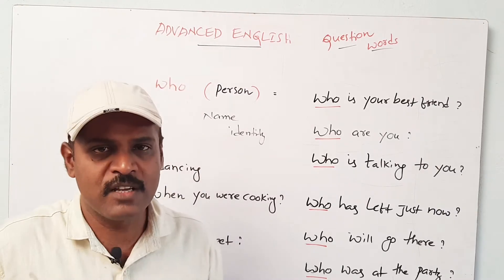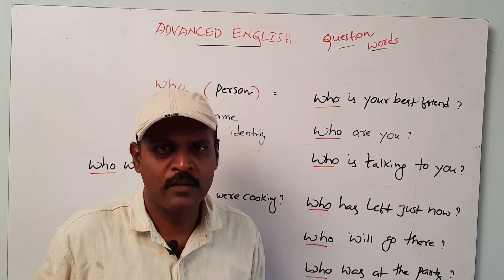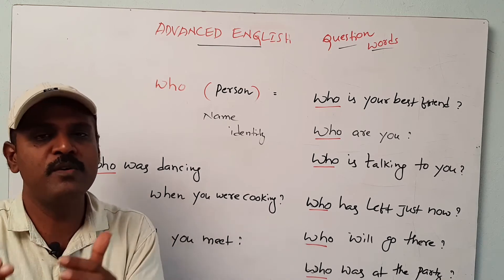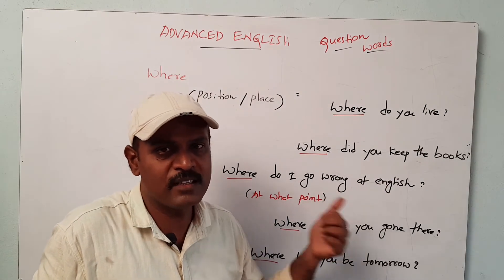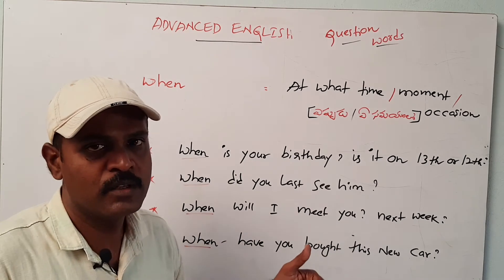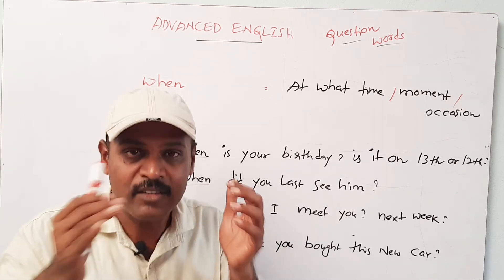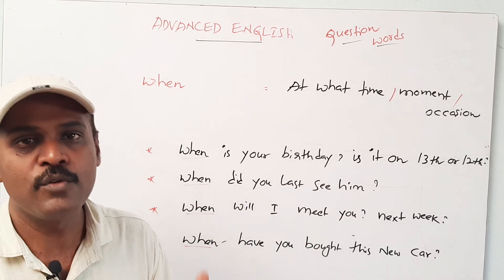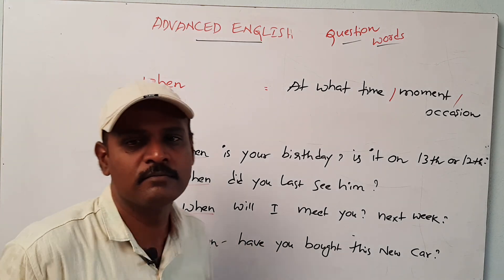How to use question words "who, where, when" in english sentences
In this video lesson,  i explain how to use some question  words like " who, where, when "in sentences